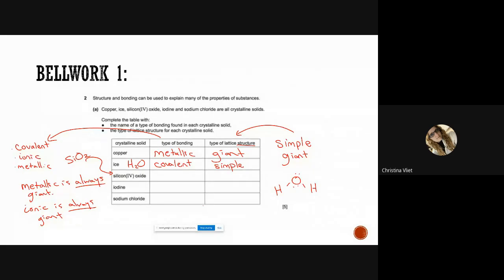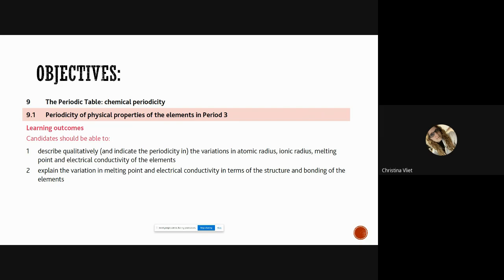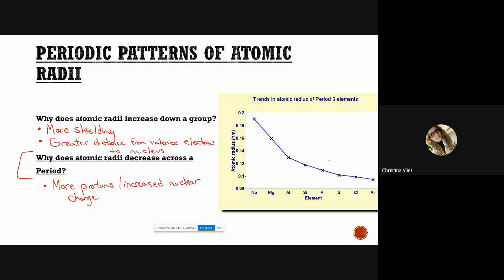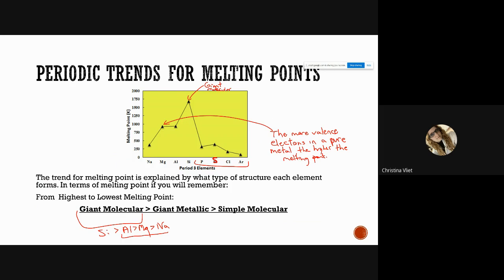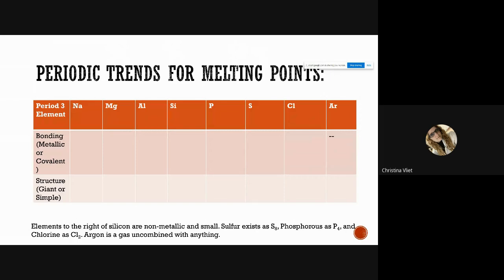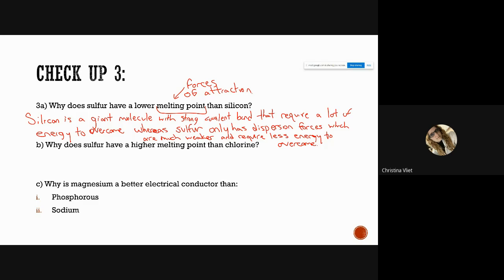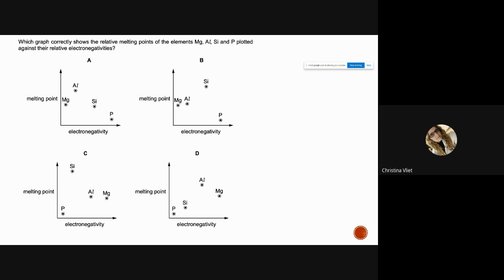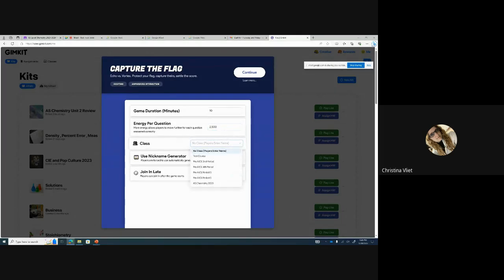AS Chemistry Unit 2 Part 8 Periodic Trends